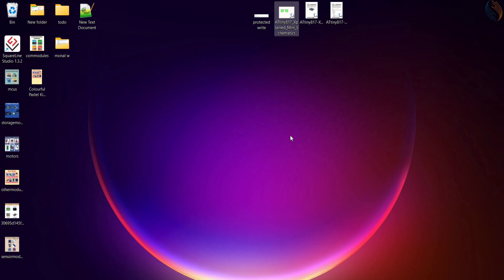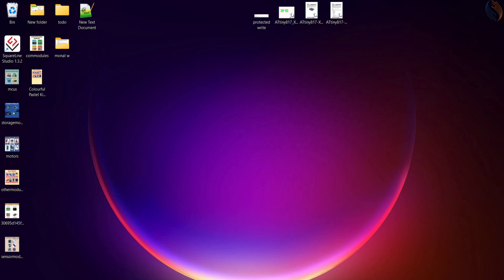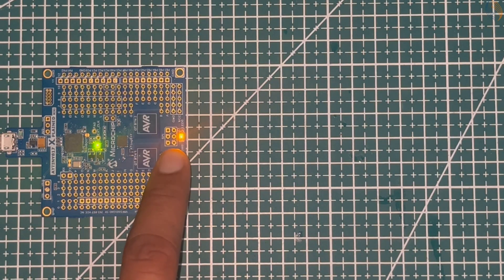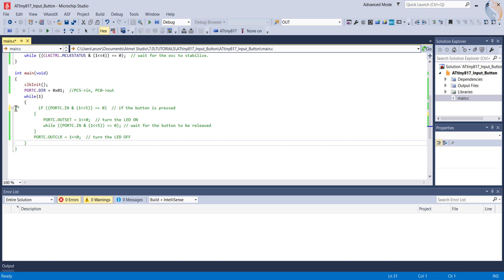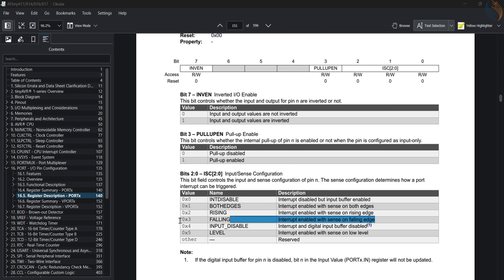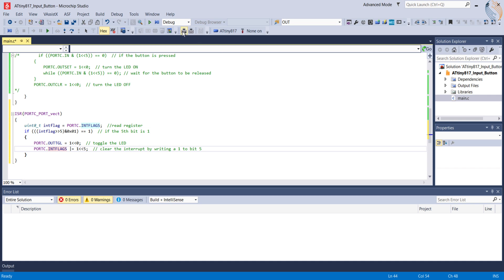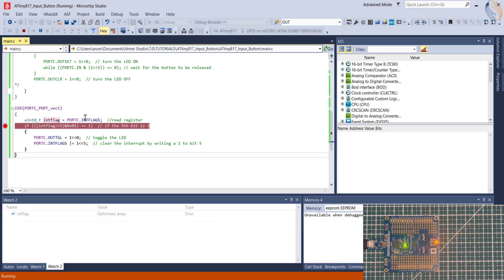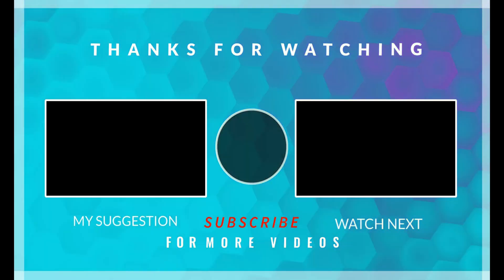AVR #2. How to use Input Button in Xplained mini || External Interrupt